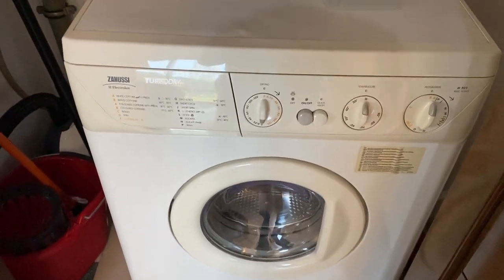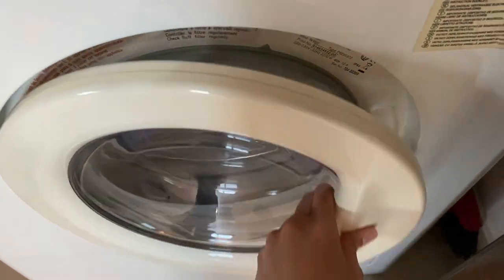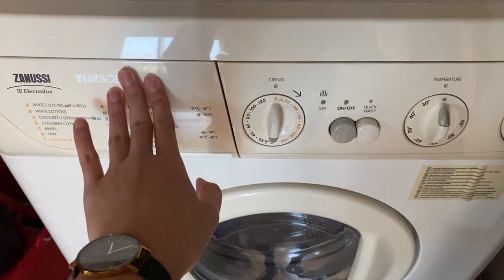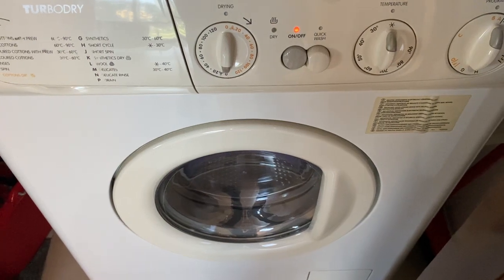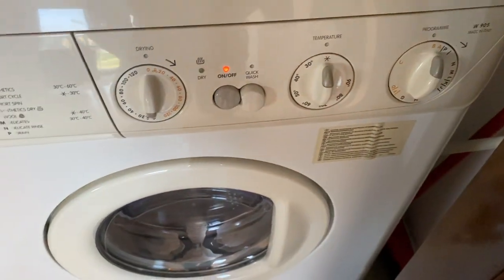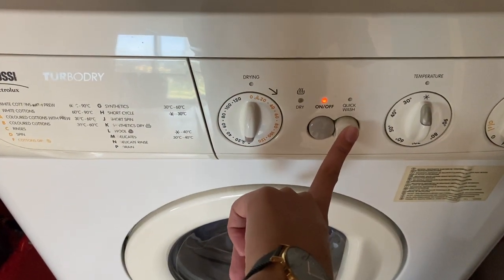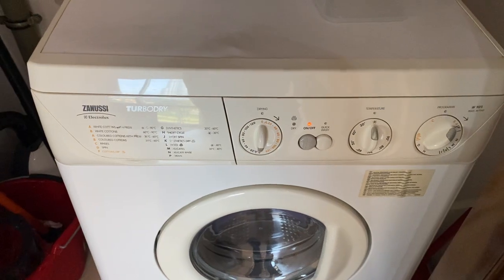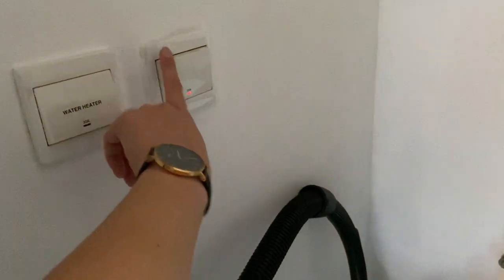Zanussi Washing Machine